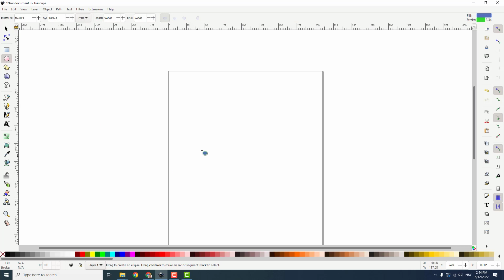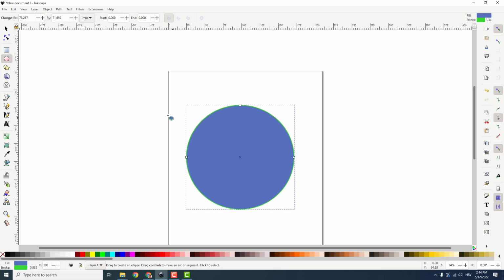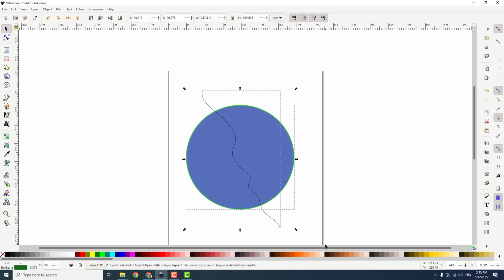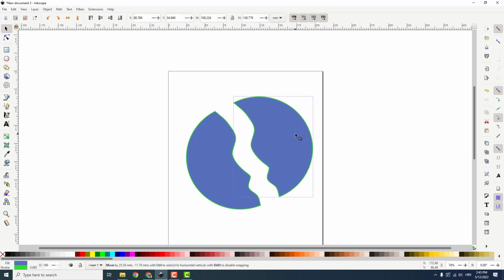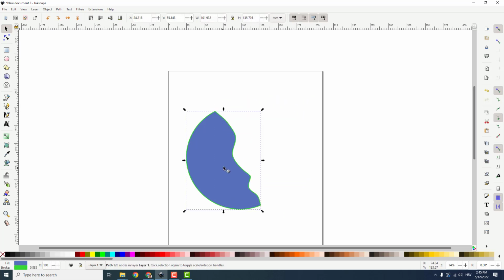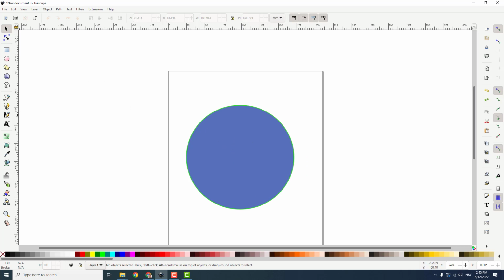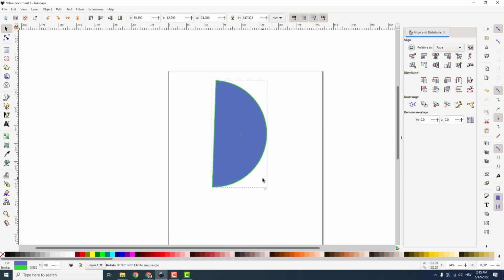How To Split Shapes In Inkscape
Inkscape InkscapeTutorial designtutorials Video Tutorial On How To Split Shapes In Inkscape